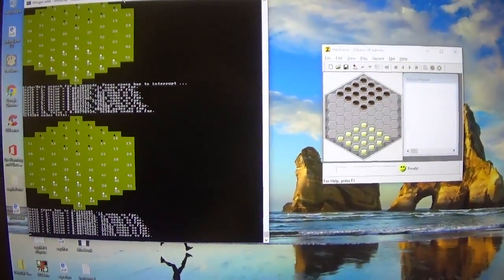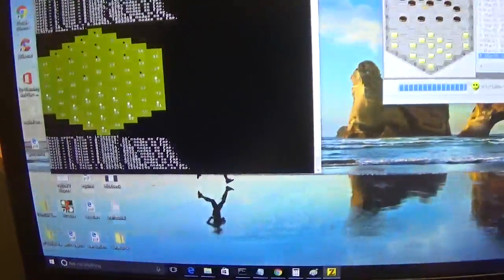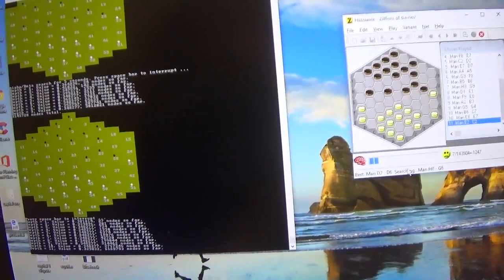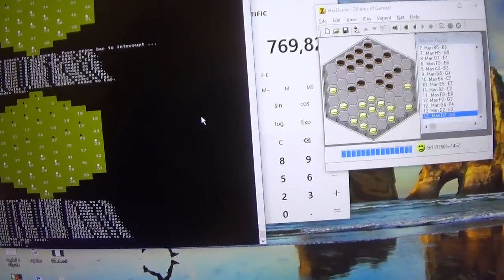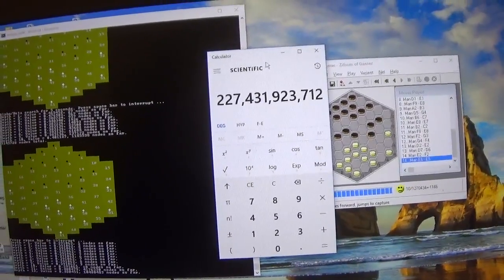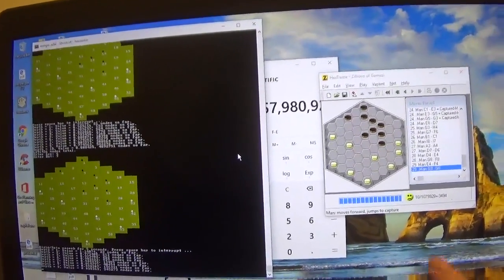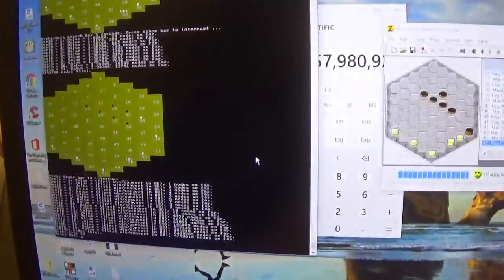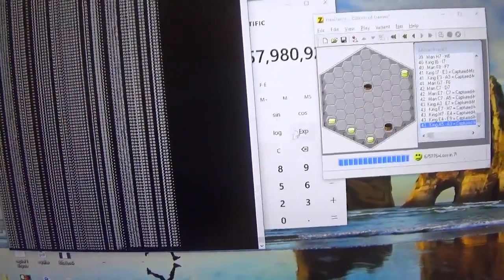Let's Play Hexdame